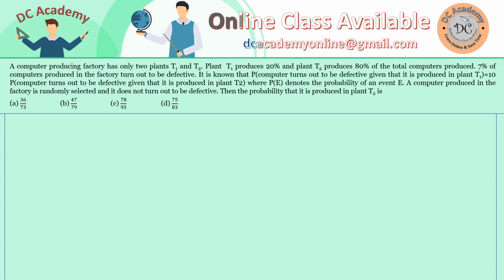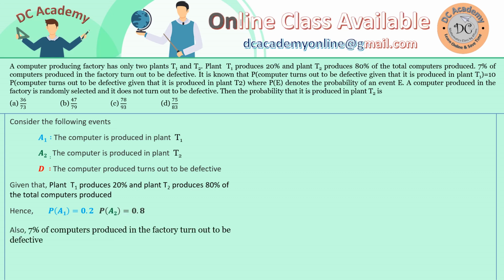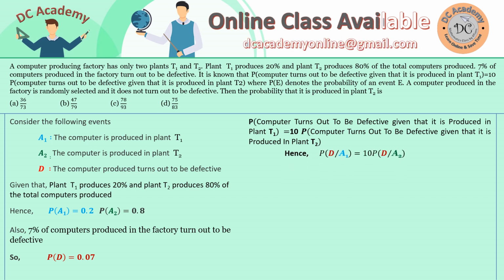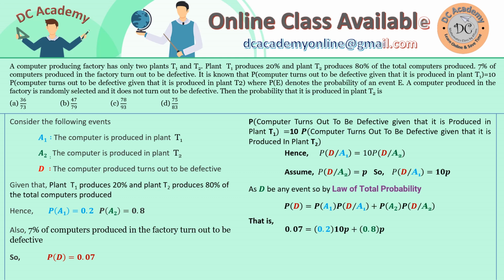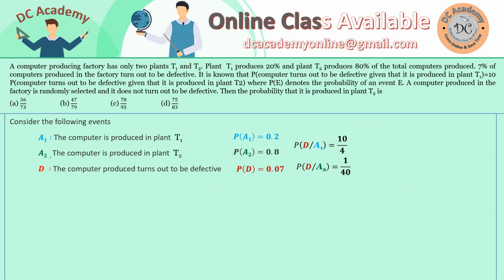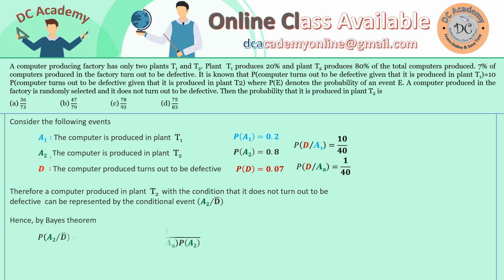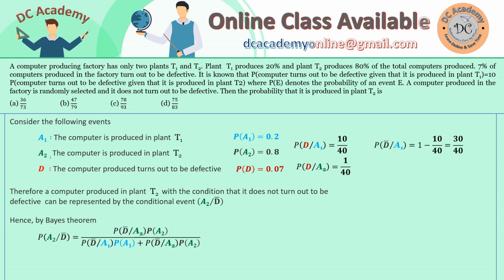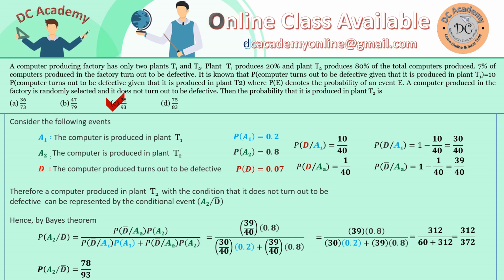iitjee Previous Year Question IIT JEE Advance (2016)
A computer producing factory has only two plants T1 and T2. Plant  T1 produces 20% and plant T2 produces 80% of the total computers produced. 7% of computers produced in the factory turn out to be defective. It is known that P(computer turns out to be defective given that it is produced in plant T1)=10 P(computer turns out to be defective given that it is produced in plant T2) where P(E) denotes the probability of an event E. A computer produced in the factory is randomly selected and it does not turn out to be defective. Then the probability that it is produced in plant T2 is